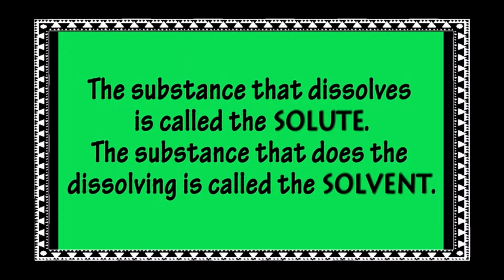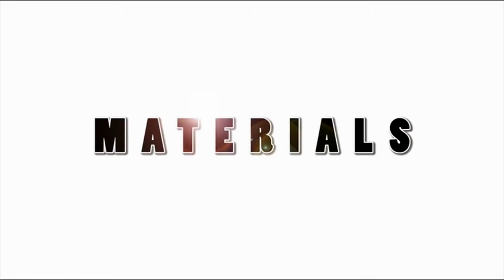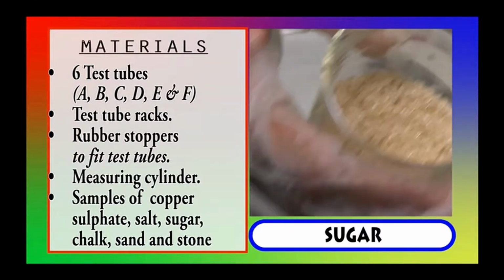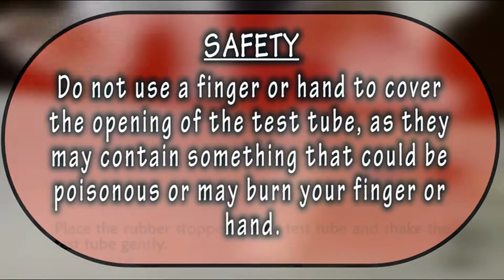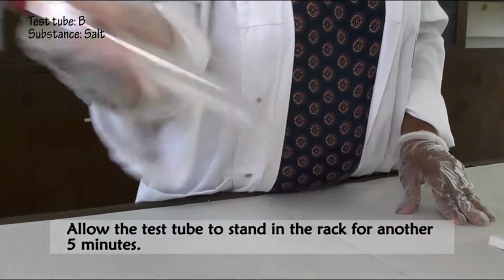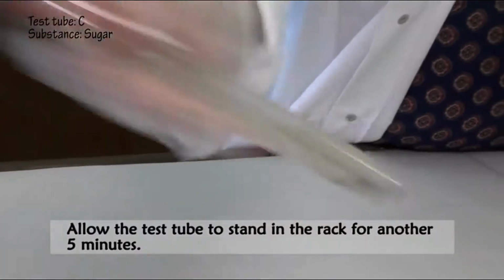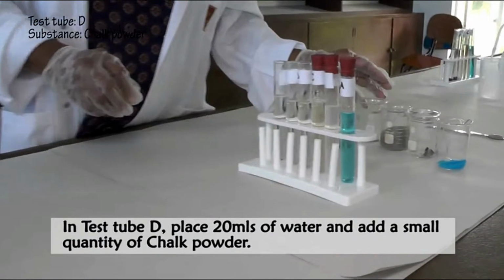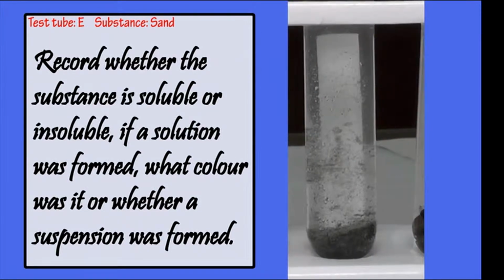BSc SOLUBILITY OF SUBSTANCE